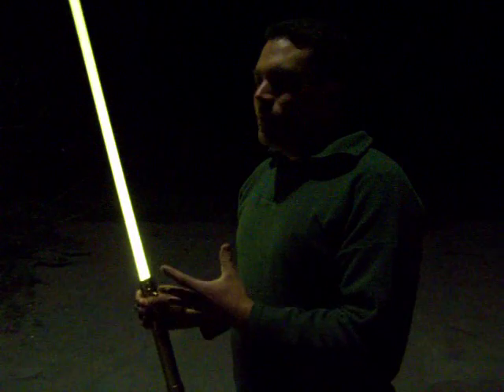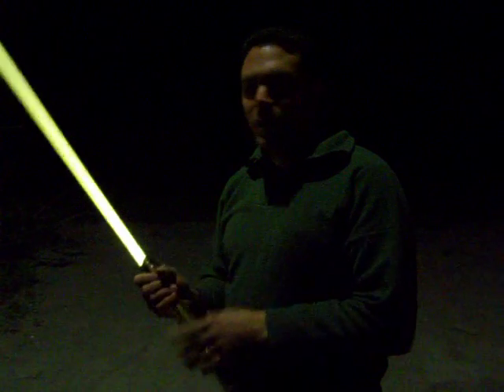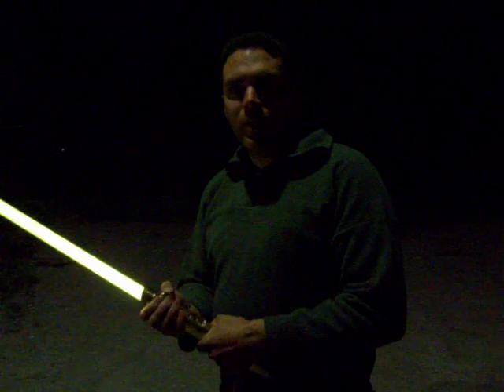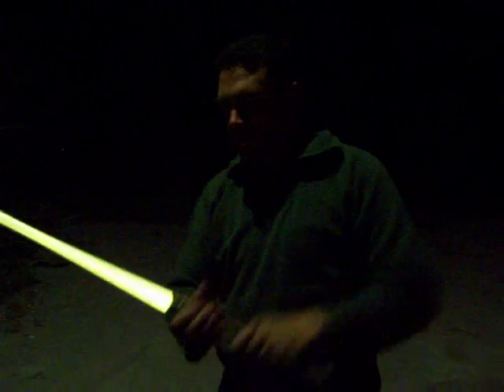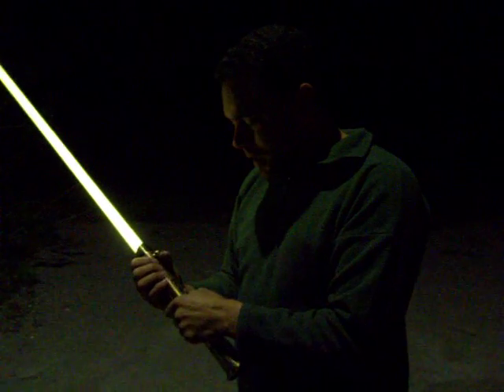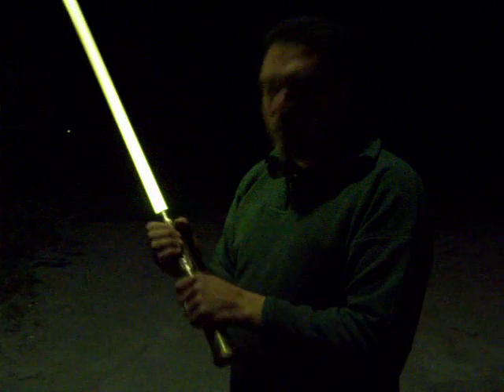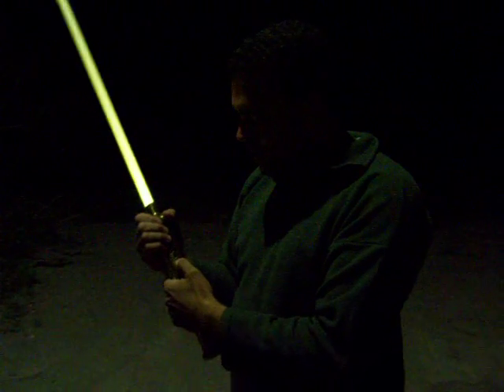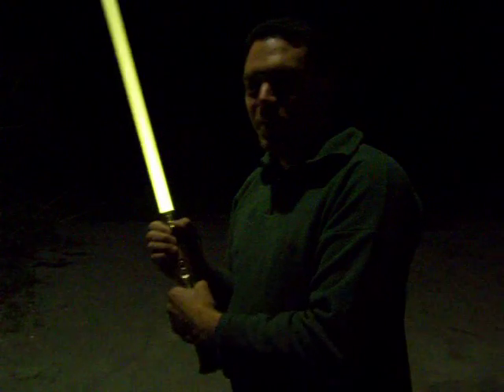Obi-Dar's Custom Brass Saber with Crystal Focus 4.0 - Part 2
When I was going through the menu on the saber, it skipped over the Episode IV font, so I made the second video.  I tried to edit them together, but I couldn't make it work.